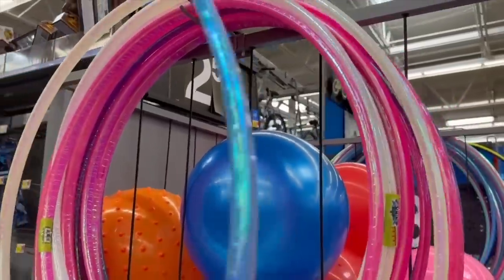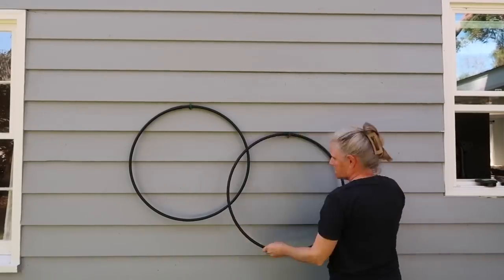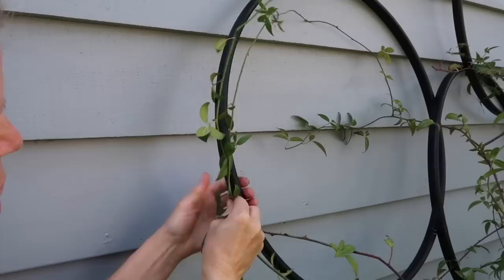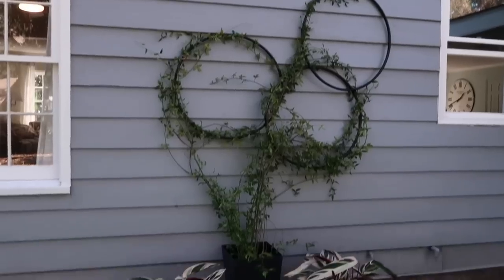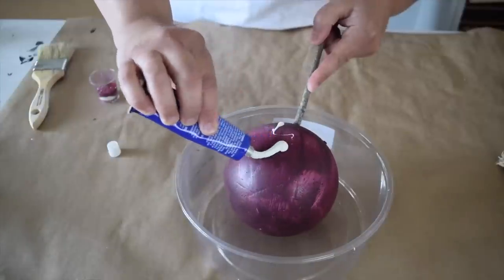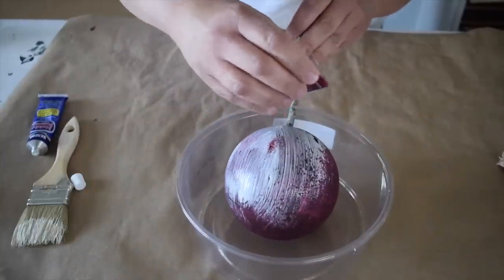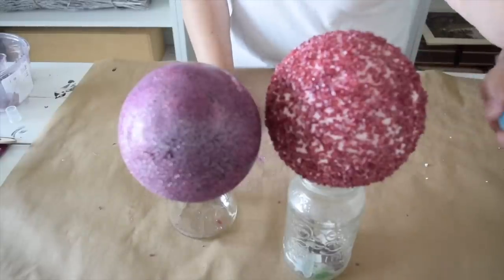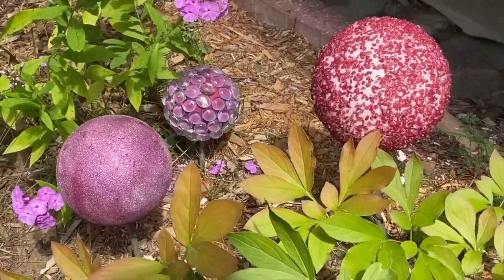Buy a $2 Walmart hula hoop for this brilliant outdoor idea!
Pick up some hula hoops at Walmart and try these outdoor decorating ideas on a budget.

I went to the store and grabbed some hula hoops along with black matte spray paint, I took the hoops out to my garden and decided to attach them to my house using small poultry staples. I then slipped a piece of pipe cleaner through the hole and attached the hoop twisting the ends together. I used black electrical tape to join the hoops together. To attach the plant, I carefully moved each stem, bundling some together and following the curve of the hoop.

I love the look of my new trellis and it was so easy to make and as the plant grows I can simply add additional hoops.